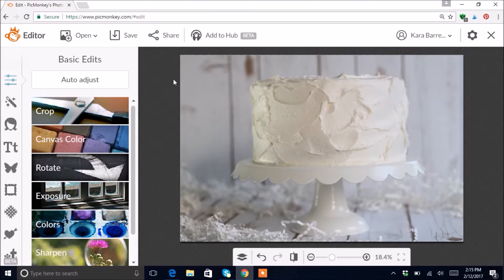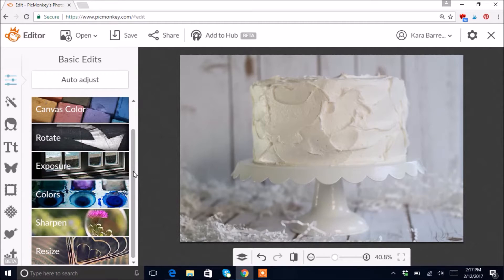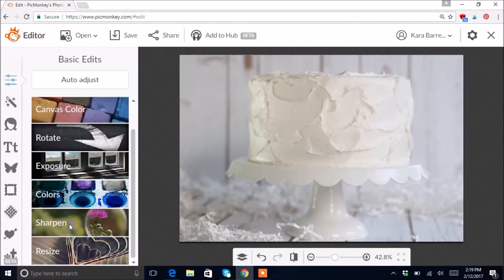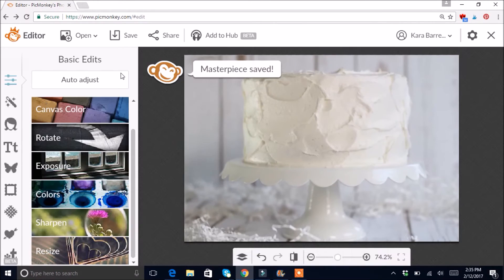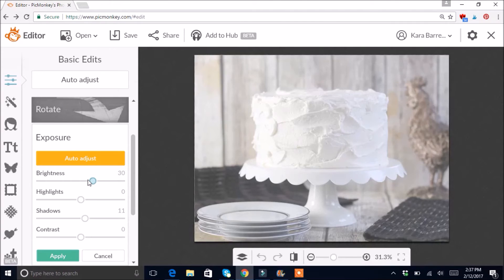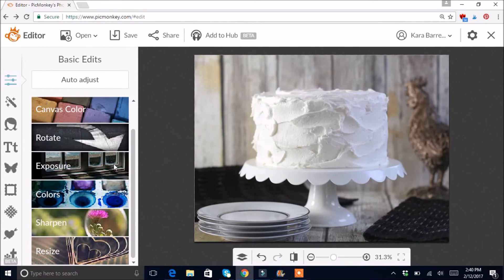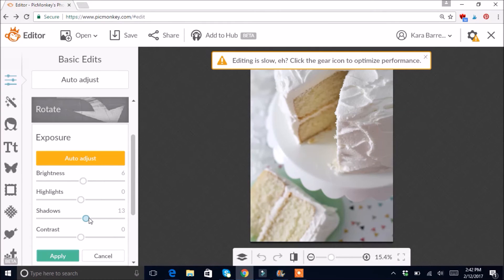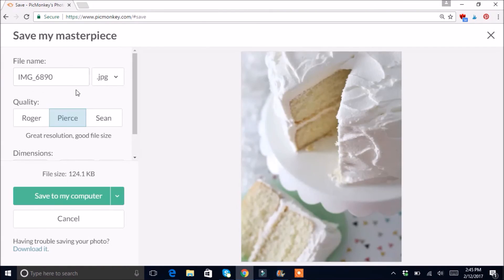Editing Cake Photos in PicMonkey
I wanted to show you how I easily edit my cake photos in PicMonkey.
Also check out the blog post: Practical Tips for Photographing Cakes. It's real world tips without being super technical plus tips for DIY backdrops.